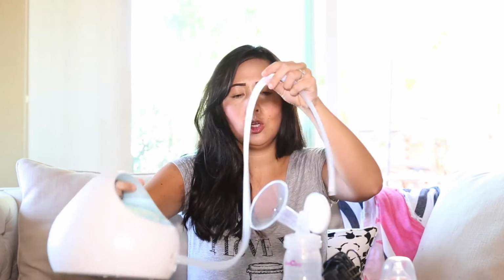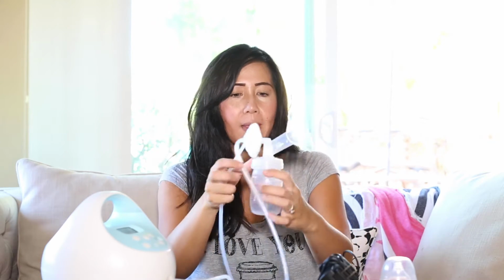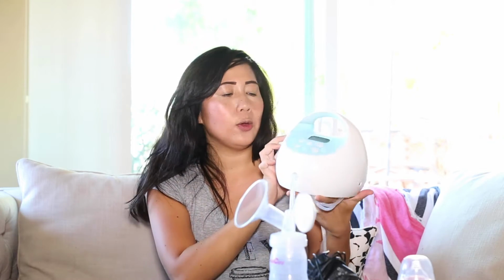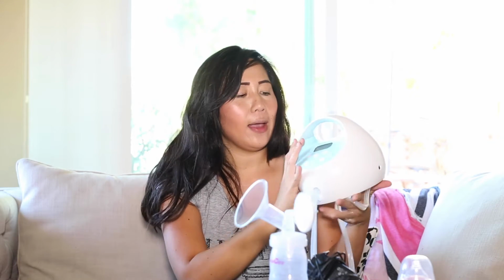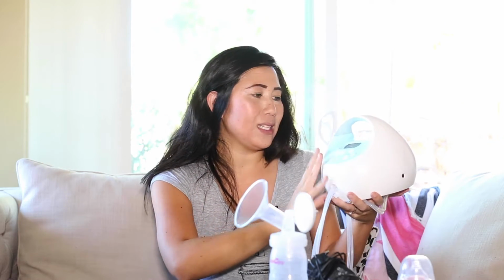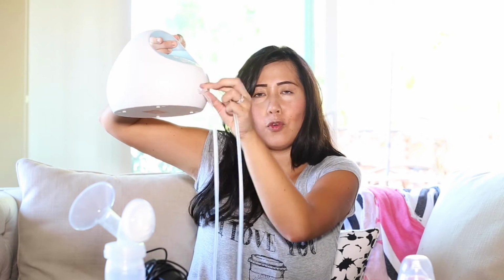Spectra Breast Pump Review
Today I review the Spectra Baby USA Single/Double Breast Pump. Here's the pros, cons and things you should know about this pump. You can buy it off amazon.